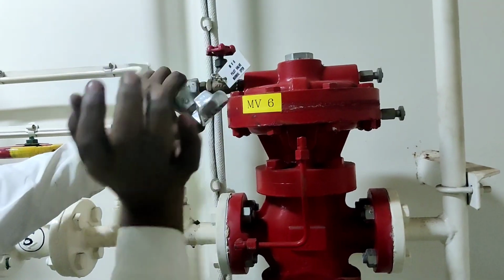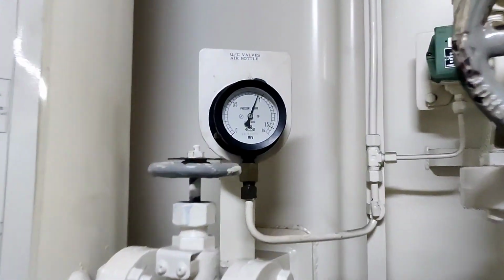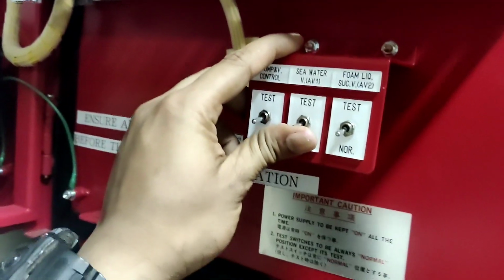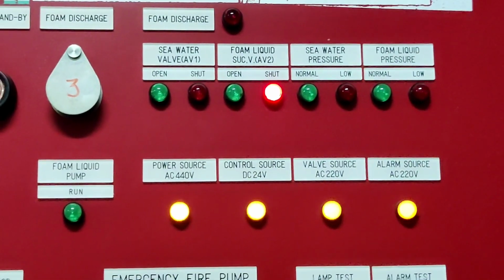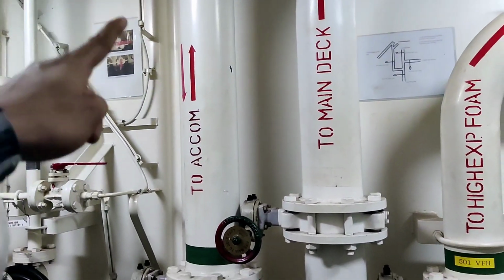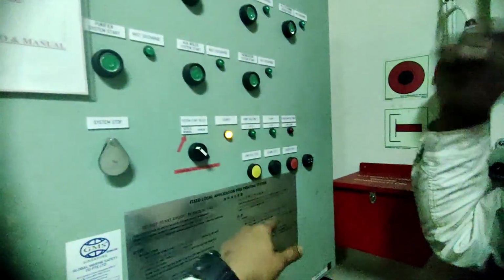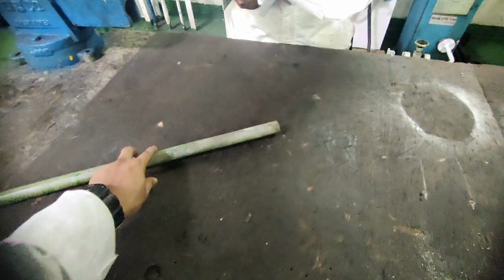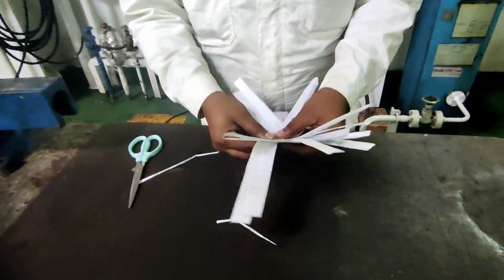fixed foam fire fighting system maintenance and hypermist ✨